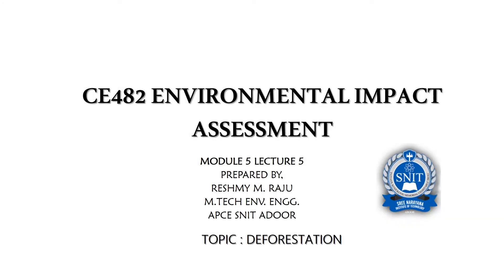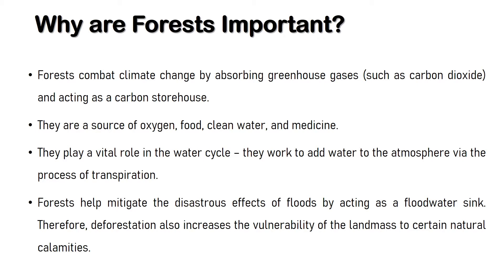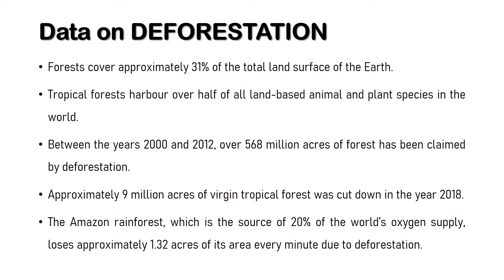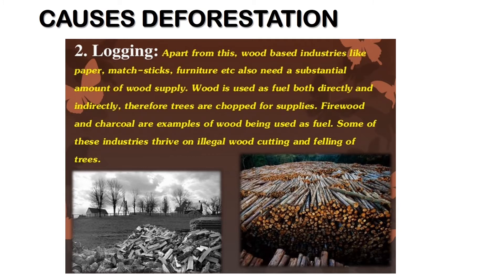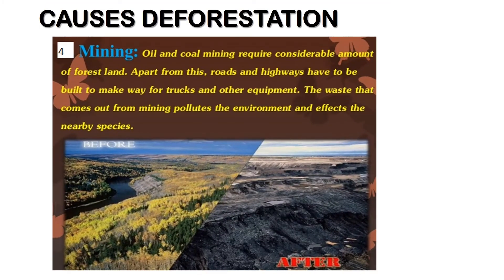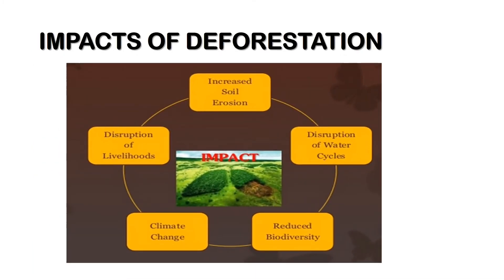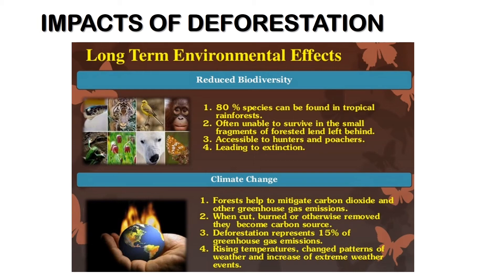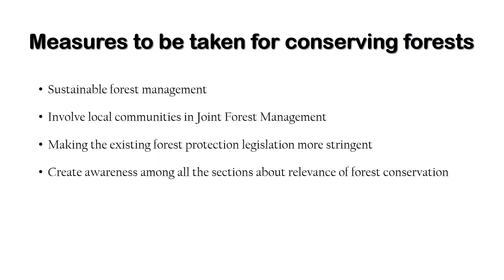EIA Module 5 Lecture 5 - Deforestation